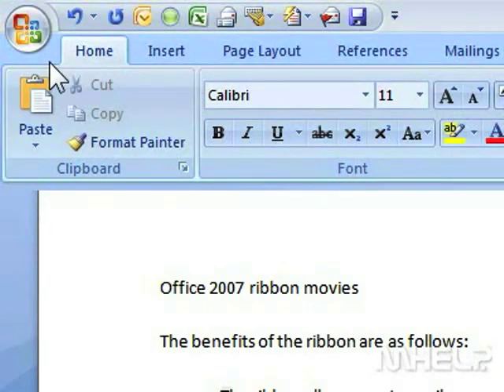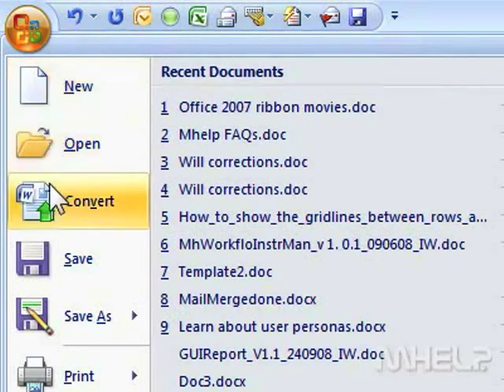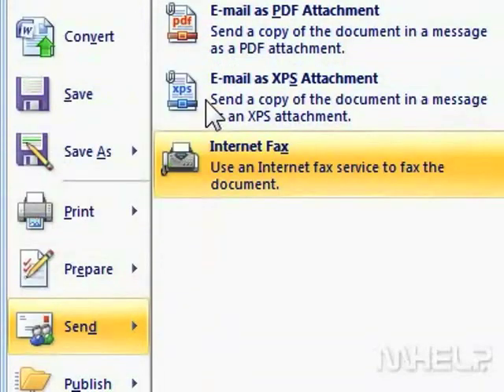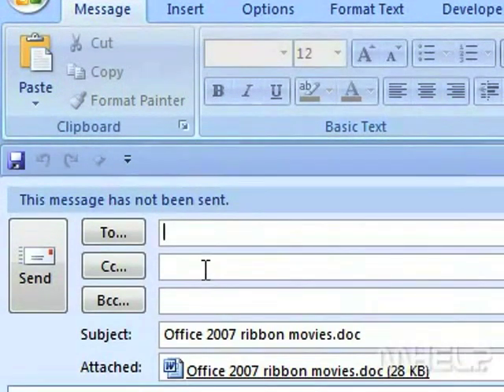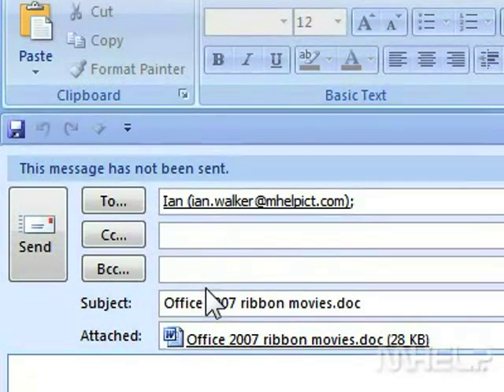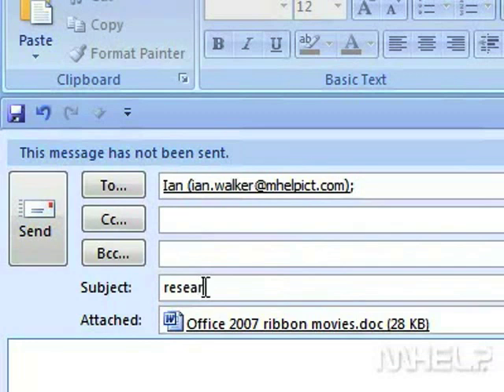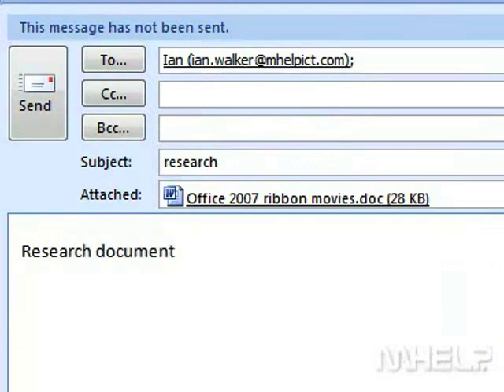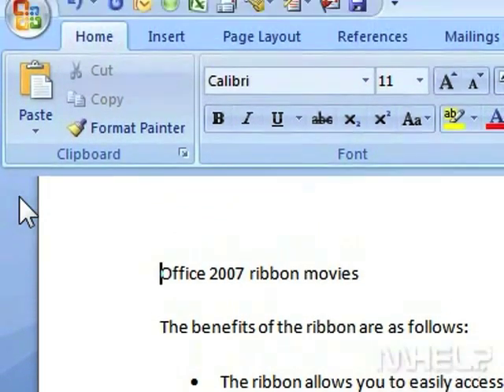Learn How to: Send document in an email message in Microsoft Word 2007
Download your FREE 12 Month License to get our Patented User Interface NOW !  Learn how to search and find the right answers in seconds - helping you to solve your Word 2007 problems - Instant access to thousands of online Microsoft learning and help video clips right from inside your Office application ! Just in time video clip tutorials - no more boring e-Learning ! This Youtube clip is only a sample.